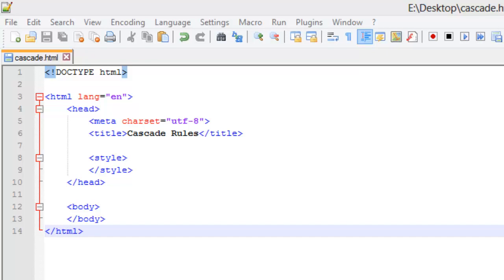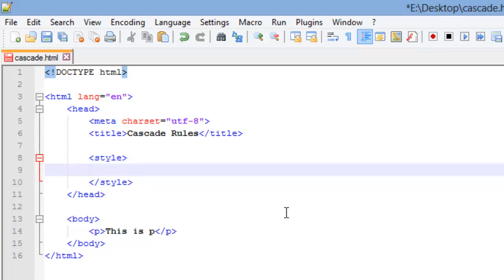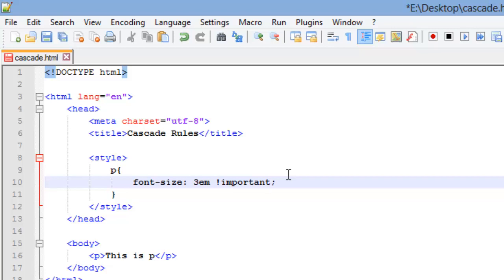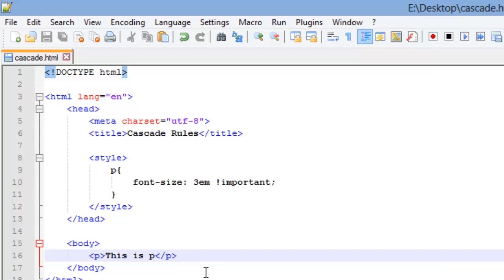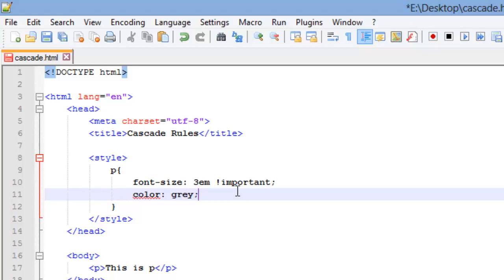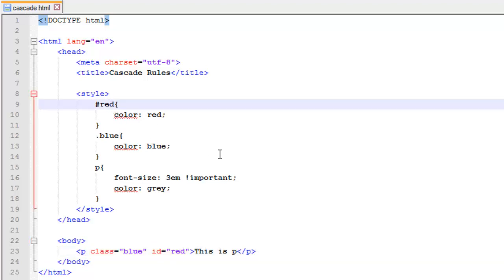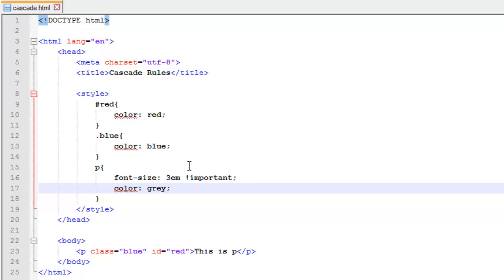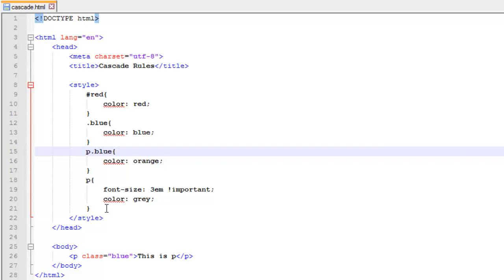► 037 -- HTML5 & CSS3 Tutorial -- CSS Rules (w/ GeekDisorder)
Welcome everyone! Thanks for joining us for Geek Disorder's HTML5, CSS3, and JavaScript / jQuery series! In this video we are going to be looking at CSS rules (when more than one CSS rules applies to a element, what rules takes affect).

CSS Rules:
1. !important rule in a user style sheet
2. !important rule in web page's style sheet
3. Web page style sheet
4. User style sheet
5. Default browser rules